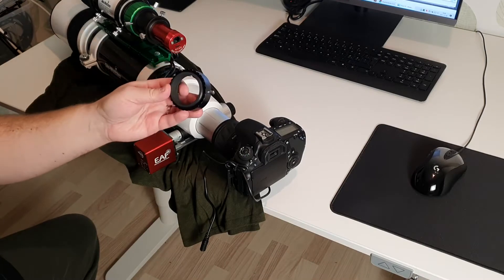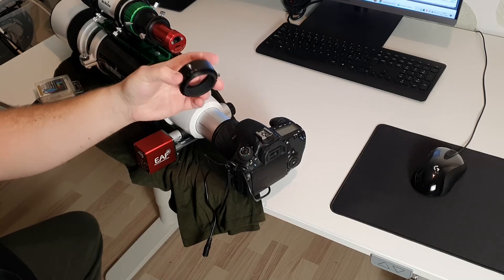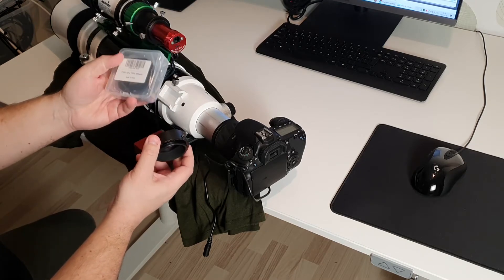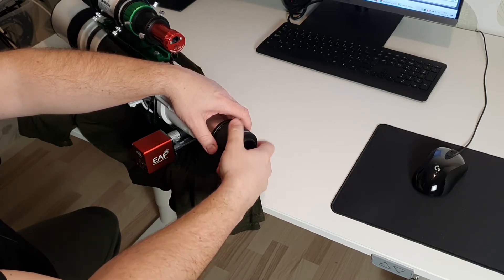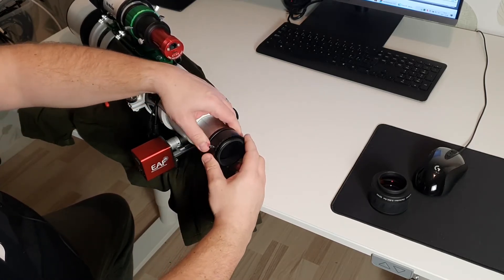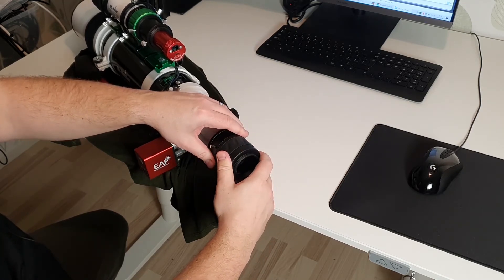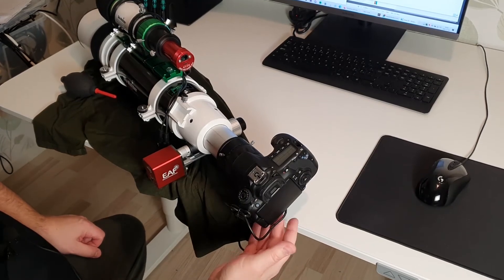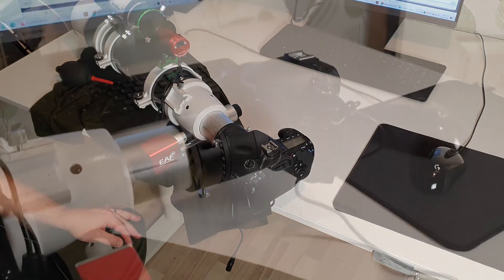Review and installation of the SkyWatcher EvoFrame camera rotator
My name is Mårten and this is my journey into photographing the stars and deep sky objects. In this video I will share with you a quick review of and show you how to install the SkyWatcher EvoFrame camera rotator on a SkyWatcher Evostar 80ED Pro telescope. A camera rotator will let you rotate the camera and by doing that also the field of view to compose your images in a way to best fit the desired object. The SkyWatcher EvoFrame is a manual and inexpensive camera rotator that you can use without risking the camera falling off in the process.

My equipment
Canon 60D DSLR (main camera, not modified)
ZWO ASI 120MM Mini (guide camera)